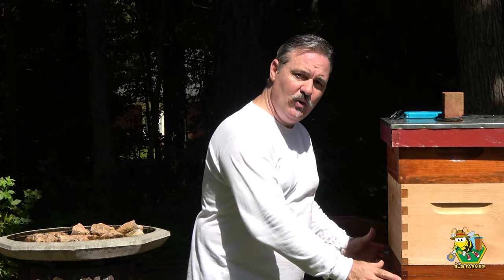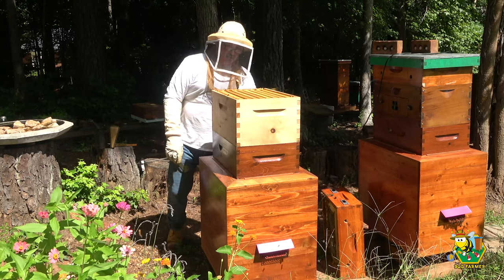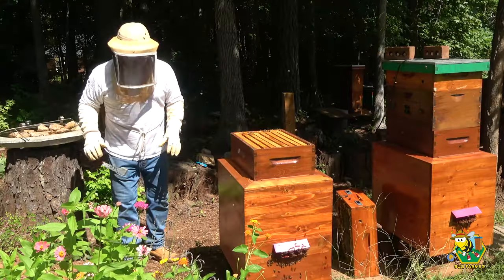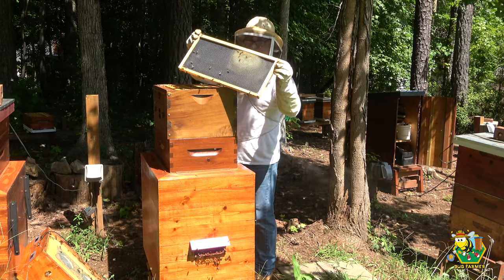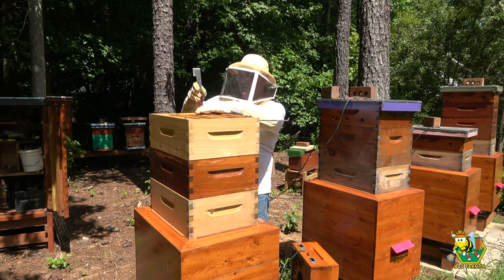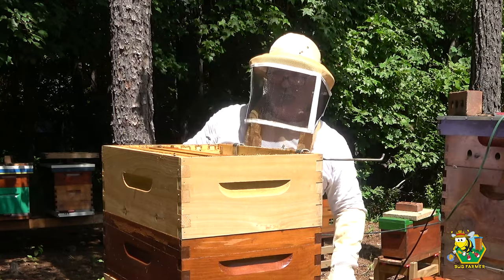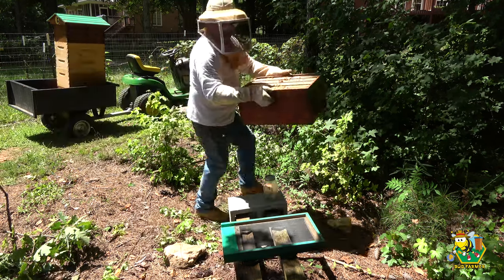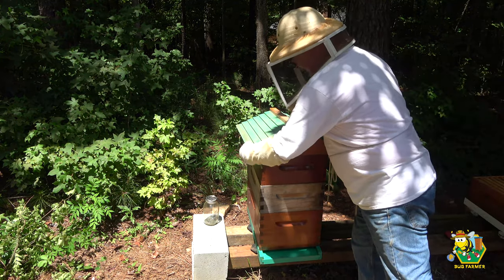When is it TOO HOT to work your bees? | HEAT STROKE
About this video: In this video we will fight the heat and quickly remove surplus honey and supers from the hives to prepare for the fall OA treatment.  The bees don't like inspection in during dearth and they hate having their hives opened when it is this hot and humid outside. As I take out the honey supers the heat nearly takes me out.